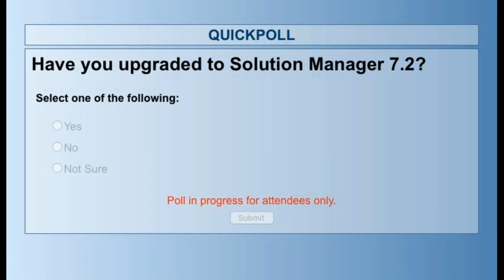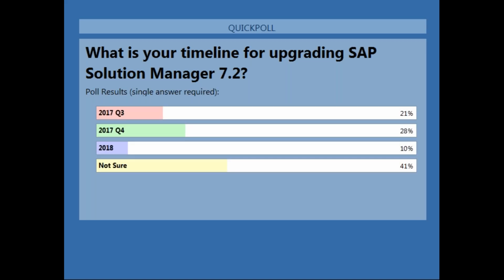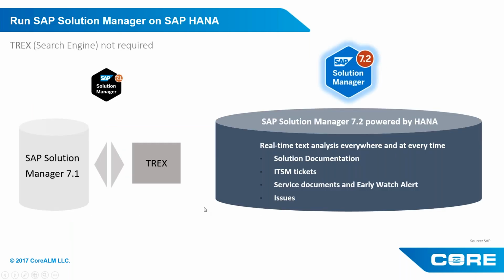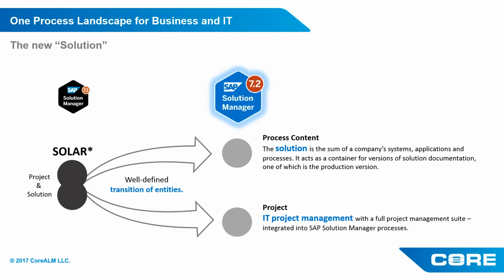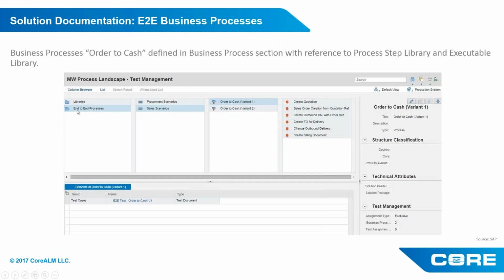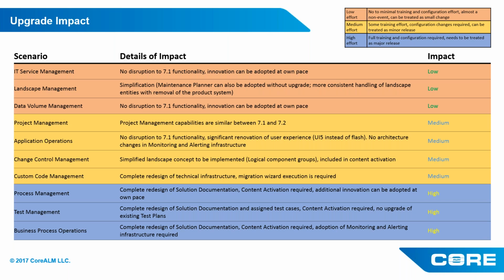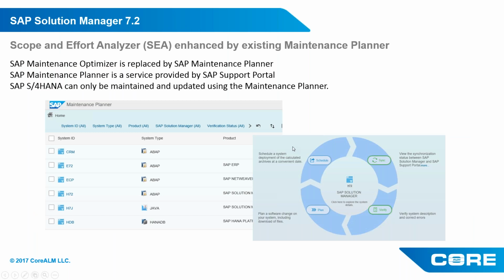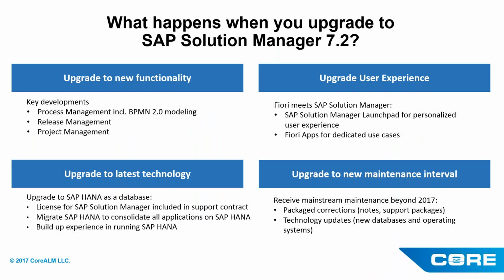What’s new in Solution Manager 7.2 & how to plan your upgrade before the end of the year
SAP Solution Manager 7.2 brings with it a fresh look, an updated architecture, and many new capabilities. We are starting a new series of webinar workshops that will discuss the highlights of the latest release, including the following:

- SAP S/4 HANA Support
- New User Interface
- Test Management and Automated Testing
- Release Management
- Change Control Management
- IT Service Management (including connectivity to ServiceNow & Remedy)
- Business Process Operations
- Application Operations
- Process Management
- Hybrid Cloud Solution Management

In this webinar workshop, we will walk you through an overview of some of these new features and how they may fit into your organization’s Application Lifecycle Management processes. We are excited that SAP developed a new architecture for process management in SAP Solution Manager 7.2 and look forward to sharing the best practices involving this new release.

Considerations for Upgrading to 7.2

If you are still on Solution Manager 7.1, we will also explain why maintenance for Solution Manager 7.1 ends at the end of 2017. As such, there are some things to keep in mind when planning your upgrade activities.